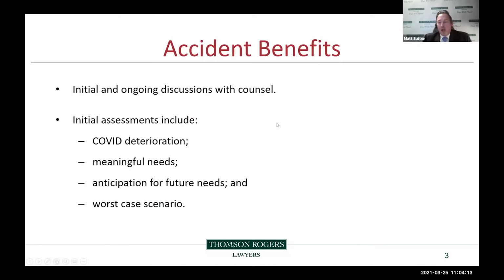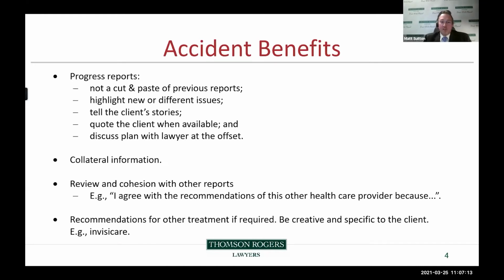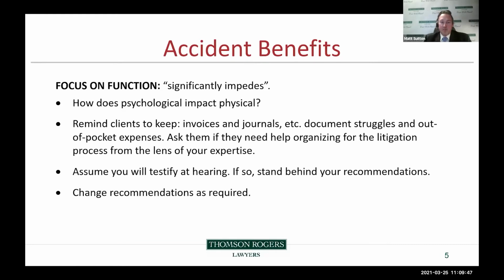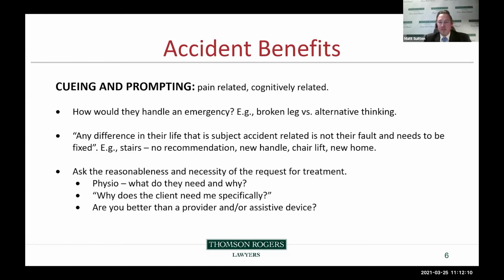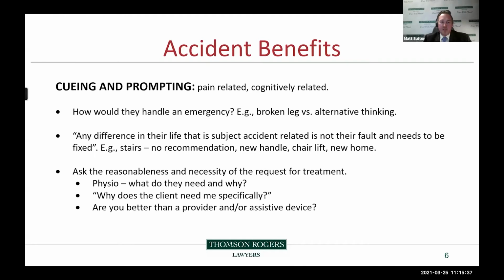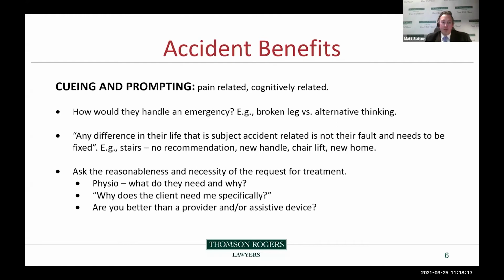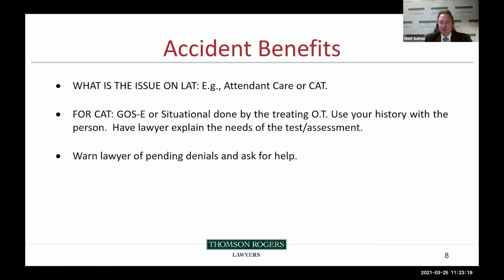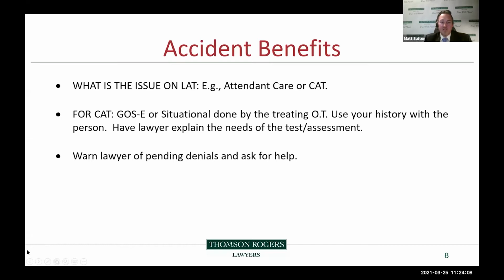Thomson Rogers Webinar - Best Practices for Health Care Providers Support of Arbitrations/Mediations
Thomson Rogers Webinar Series | Session 13: Best Practices for Health Care Providers in Support of Arbitrations and Mediations

On March 25, 2021, Thomson Rogers’ personal injury lawyers Leonard Kunka, Matthew Sutton and Lucy Jackson conducted a webinar on "Best Practices for Health Care Providers in Support of Arbitrations and Mediations."